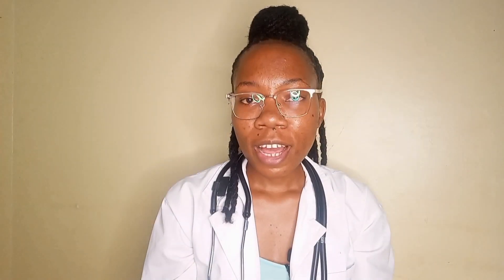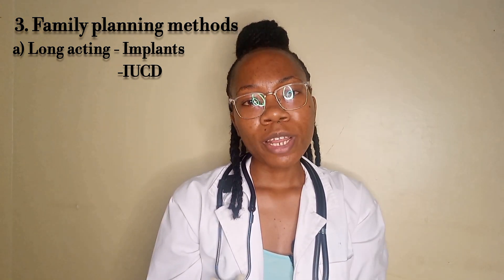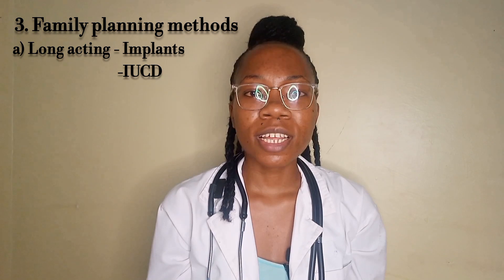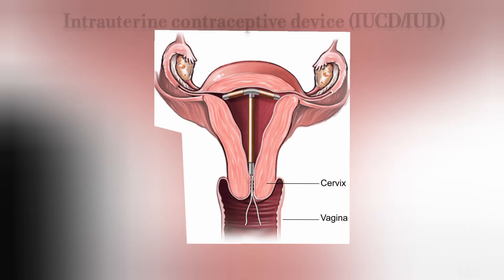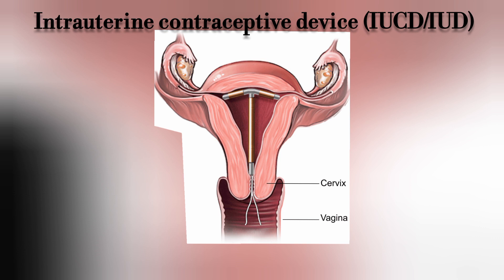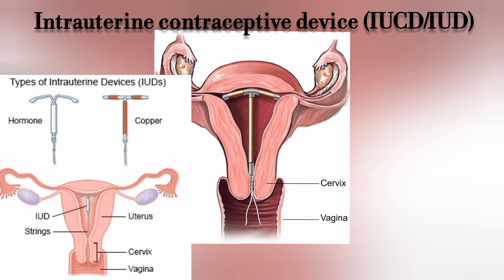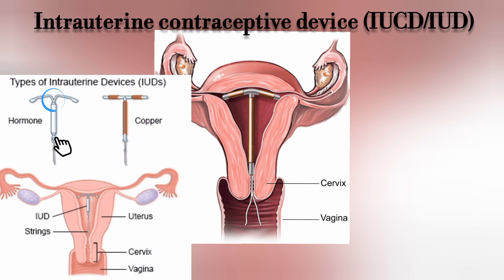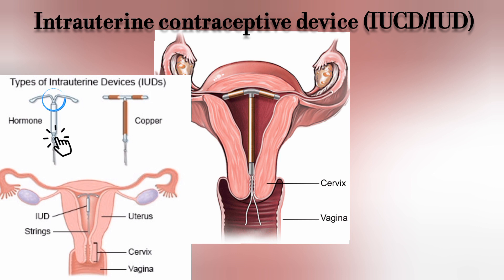Contraceptives facts and side effects | Which method is best? IUD, implants, pills, injections, etc